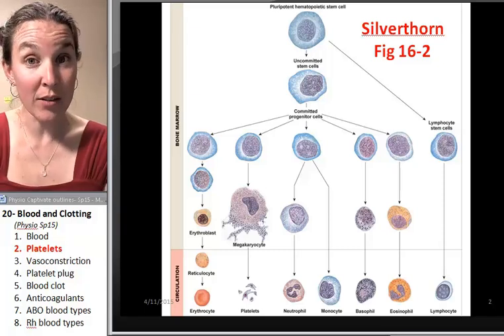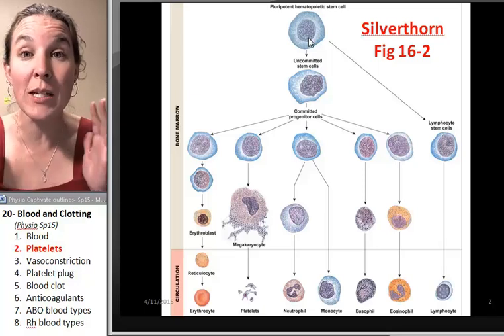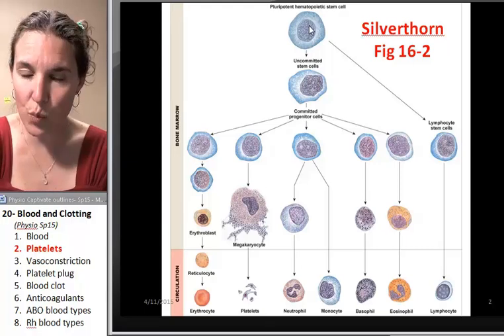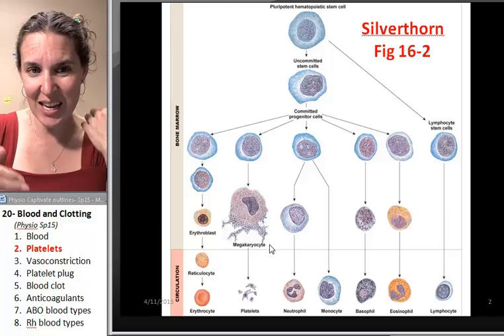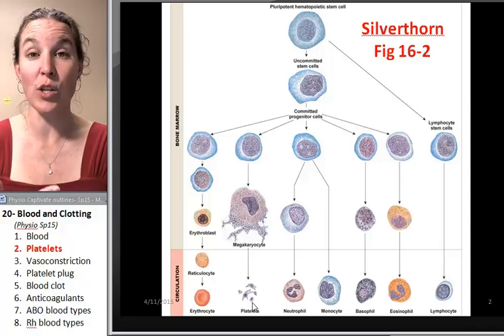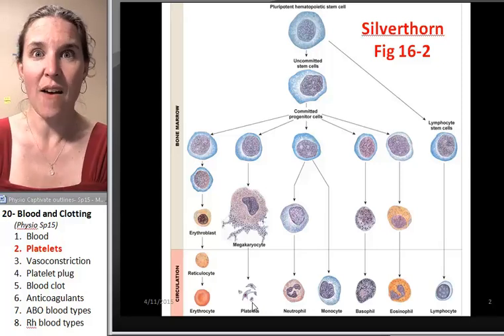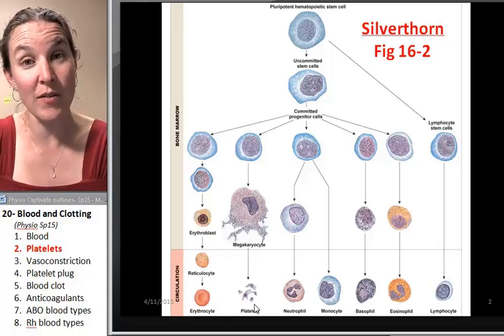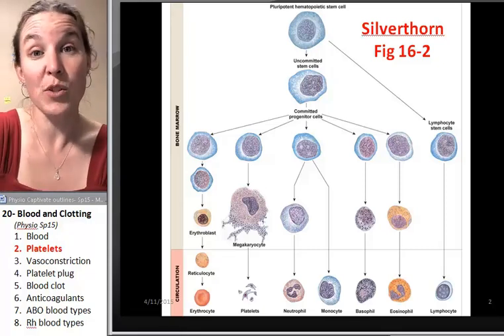Blood 2- Platelets